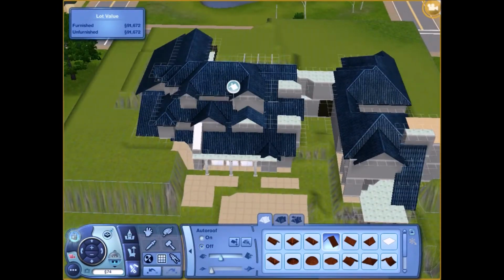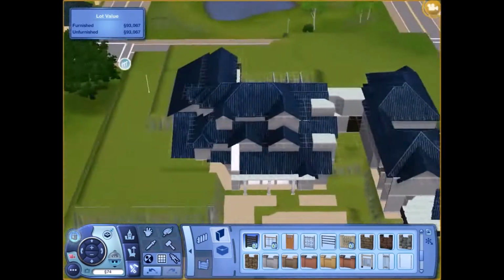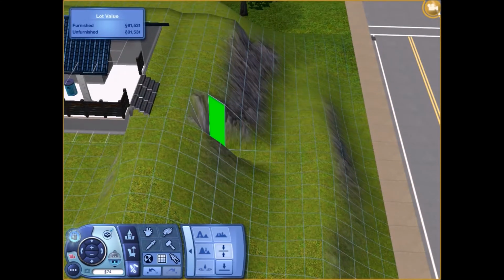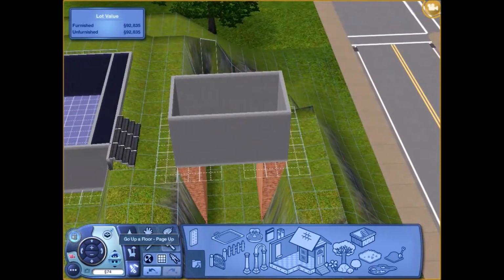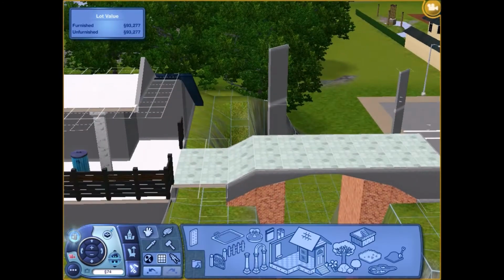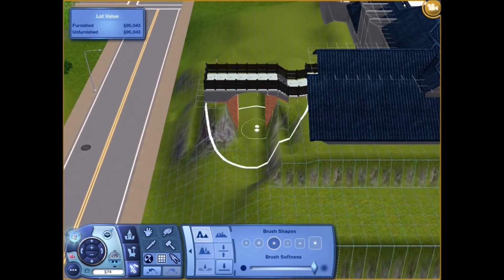Part 2 - Sunset Horison - The Sims 3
I respond to every one (besides spam) and I actually care about what you guys want to see. I only have 8 subs, so i want to make you guys happy =D